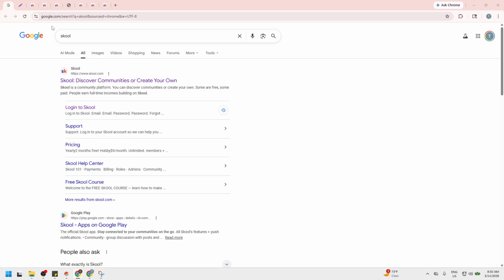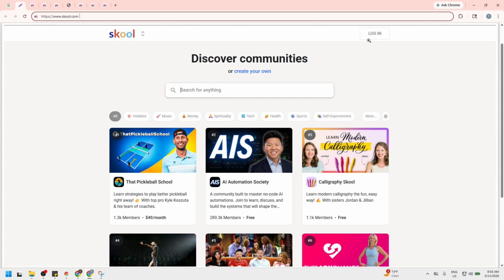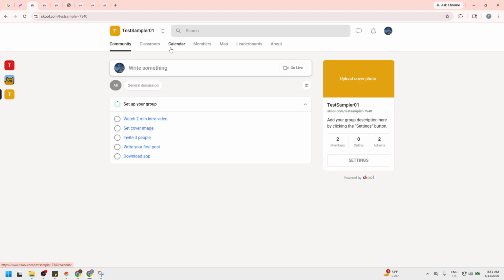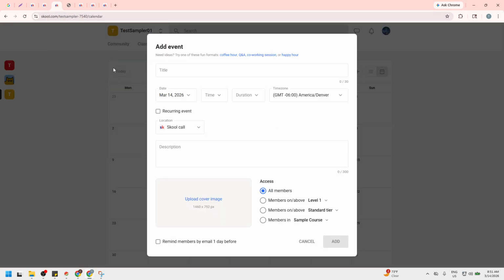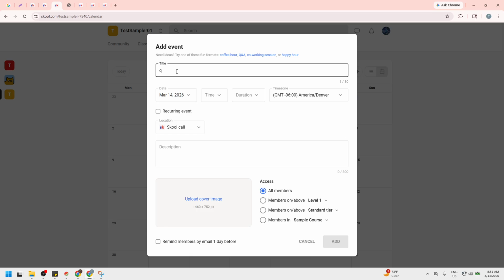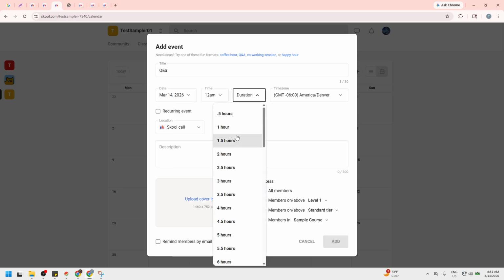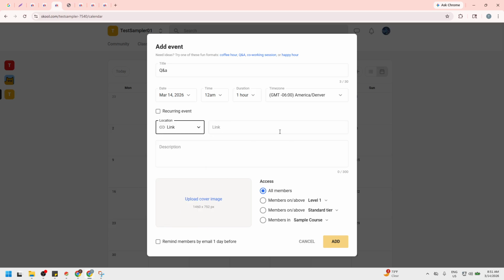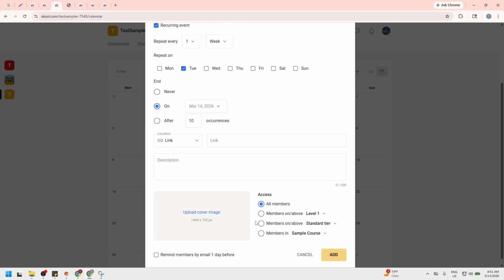How to Schedule a Live Call in Skool [2026 Full Guide]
How to Schedule a Live Call in Skool

In this video, we show you exactly how to schedule a live call in Skool to enhance community engagement and provide real-time value to your members. Mastering the calendar features is essential for maintaining a consistent event rhythm and ensuring high attendance rates for your coaching sessions or workshops.

We utilize the calendar and event management tools to synchronize group schedules and provide clear access points for participants. Organizing your live interactions effectively helps build a structured community culture, allowing members to plan their learning journey around your hosted sessions while maximizing the impact of your synchronous content.

Technical Specs:
Software: Skool; Feature: Calendar & Events.